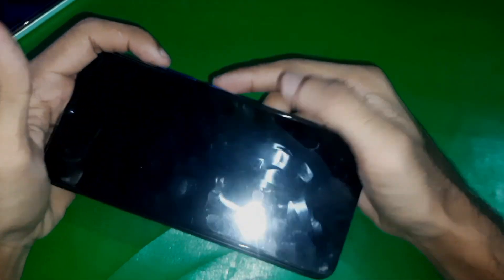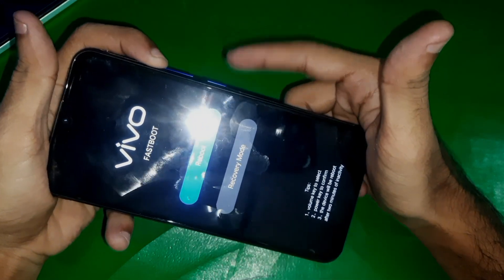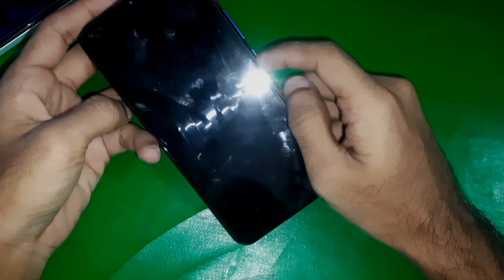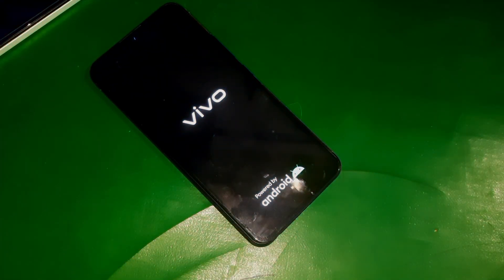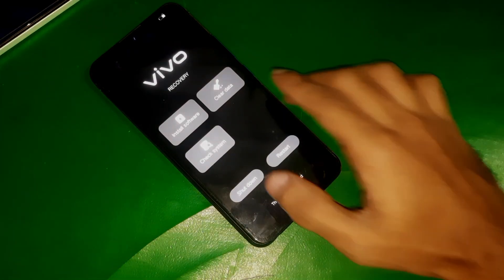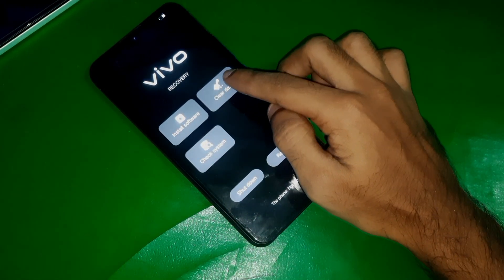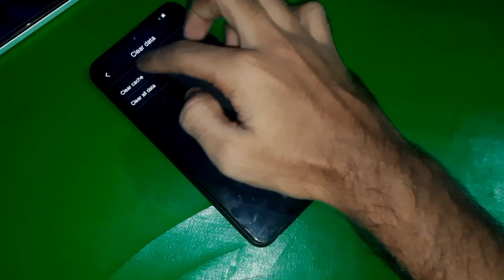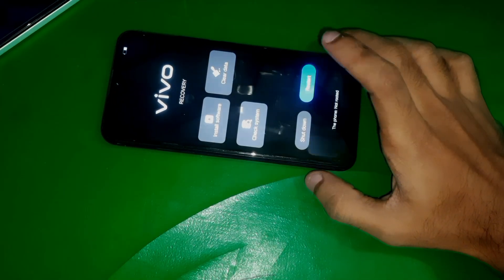VIVO Y15 (2019) - How To Put Vivo Y15 in Recovery Mode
In this video to Torio, you will learn how to put your vivo Y 15 smart phone into recovery mode. This is the 2019 model mobile phone.